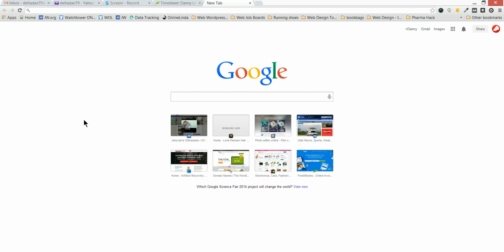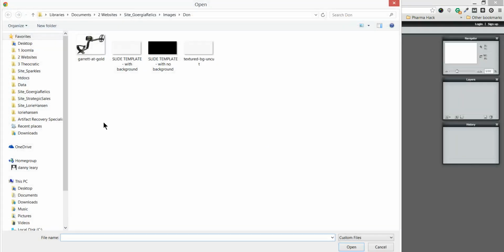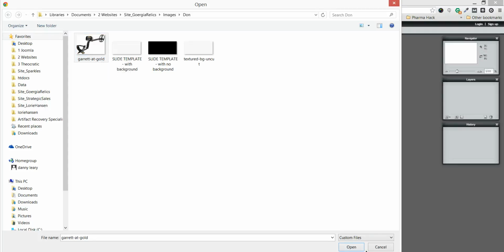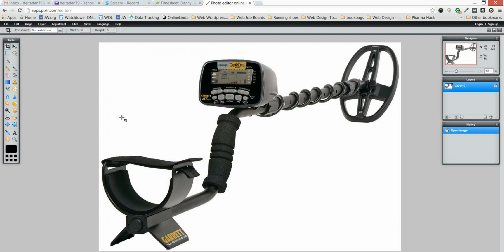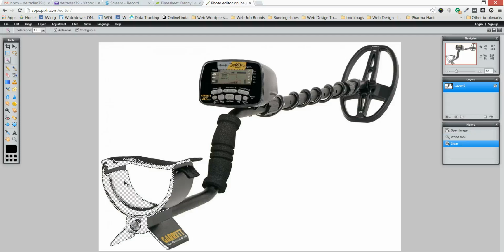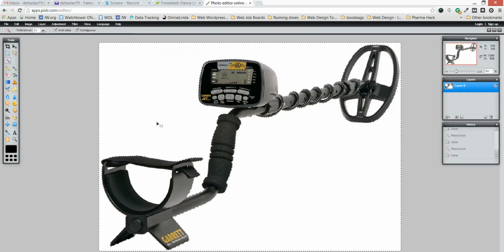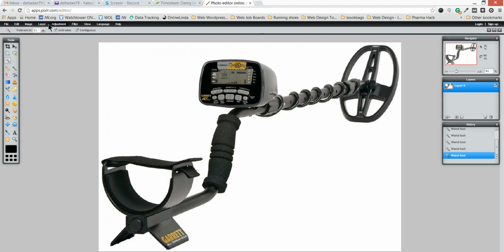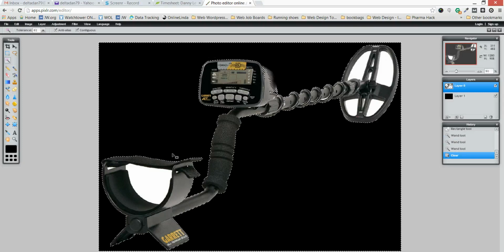Product Image Editing Tips & Tools - Part 1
Using common image editting tools to clean up product images; such as image wand, resizing, file type, etc.